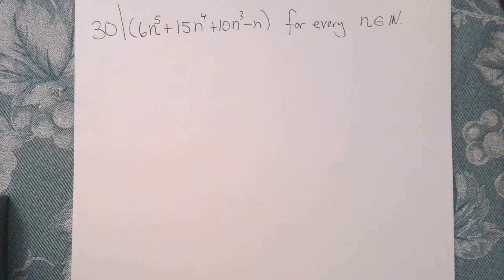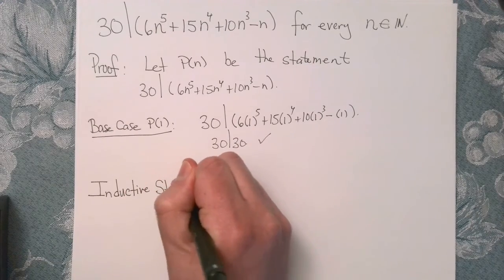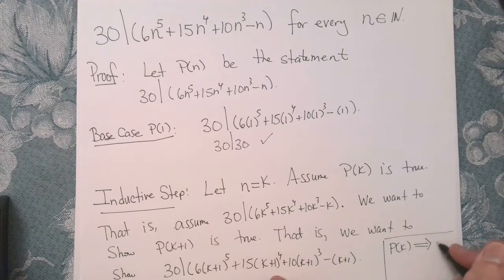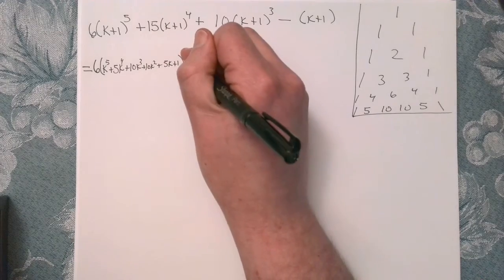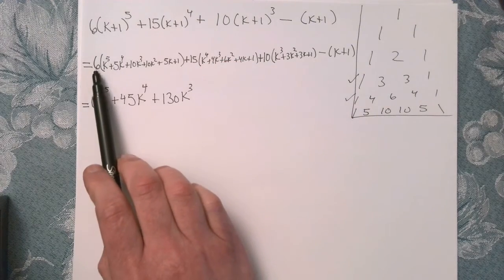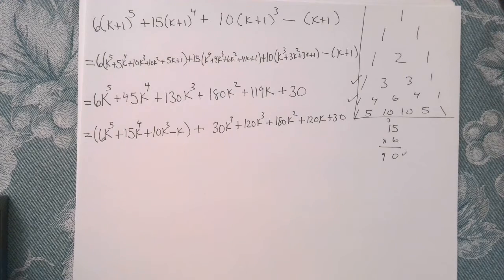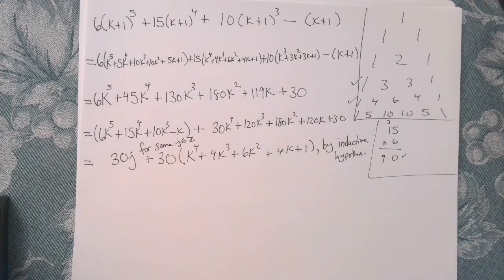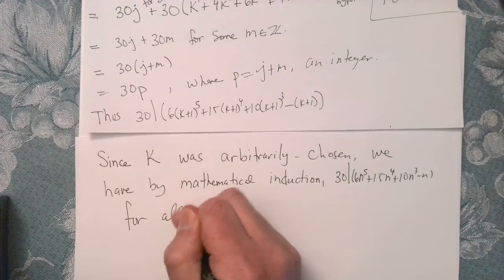Another Proof by Induction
In this video, we use Proof by Mathematical induction to prove a divisibility claim.